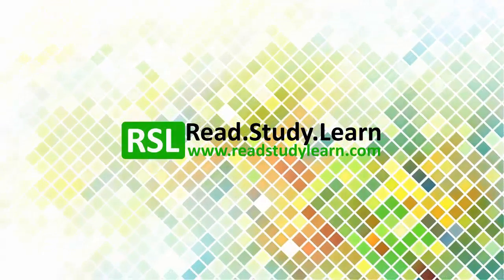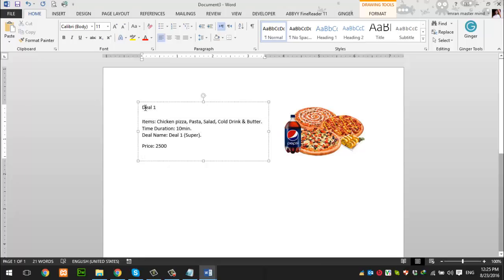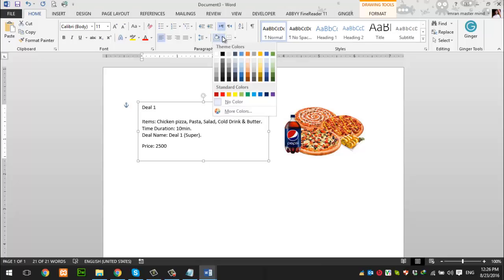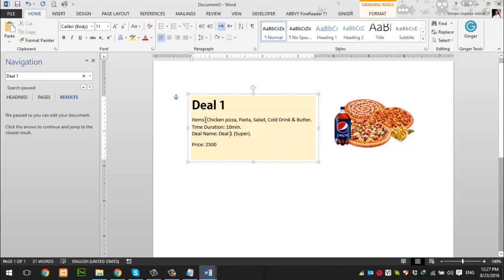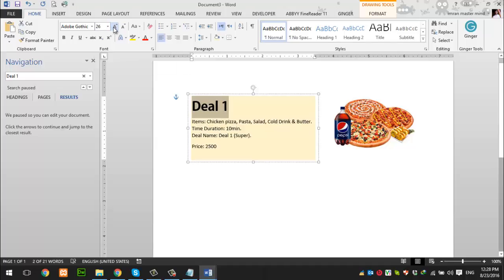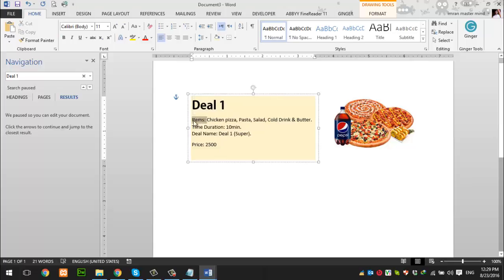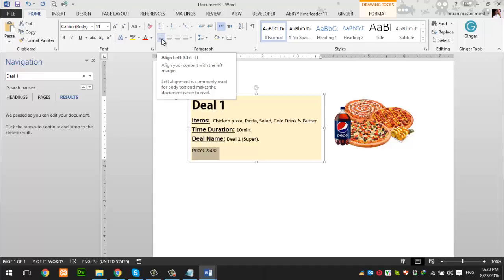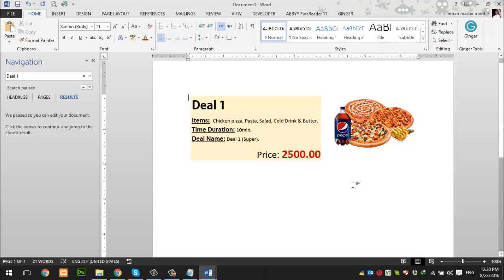Ms Word Tutorial - Word 2013 - How to do Text Formatting in Microsoft Word 2013 in Urdu and Hindi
If you are interested in learning more about this topic, please watched all of our courses, they may help you in learning more and more.
All of these courses are free to learn
readstudylearn, rsl